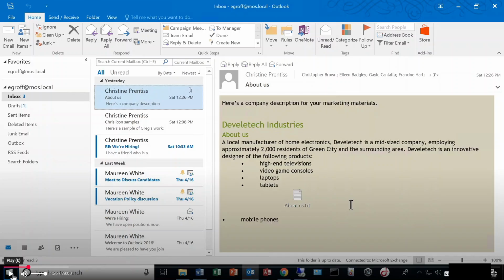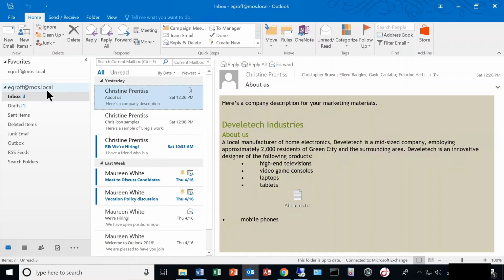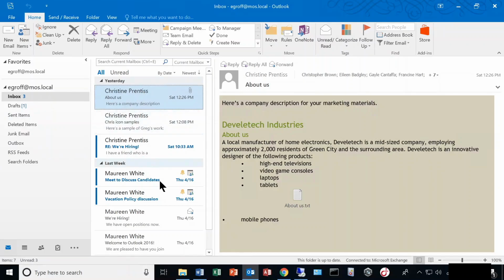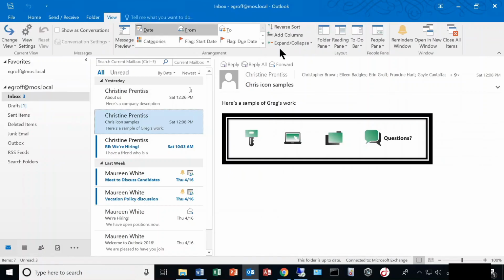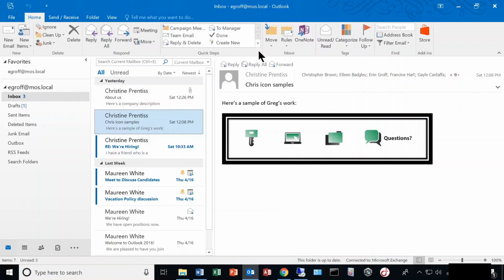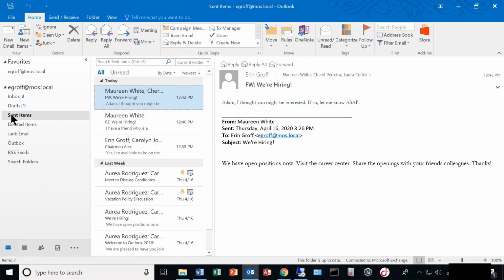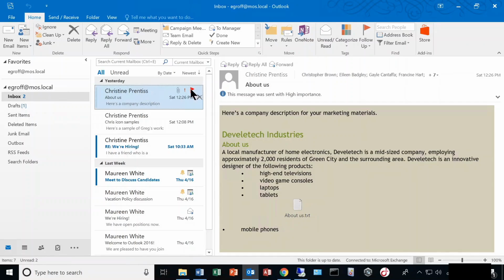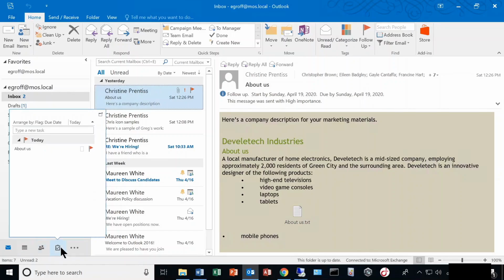OP1 Chapter 1 Topic A